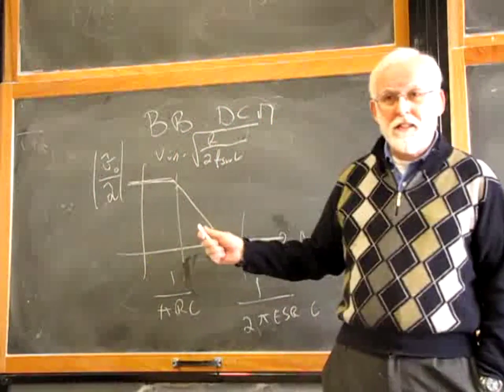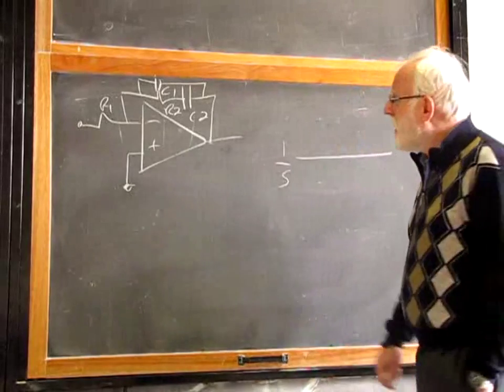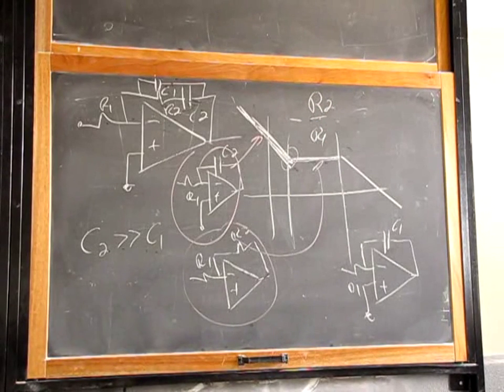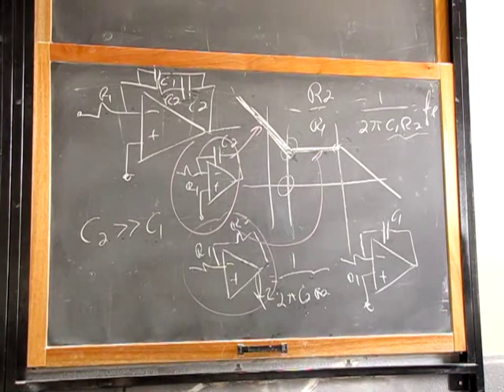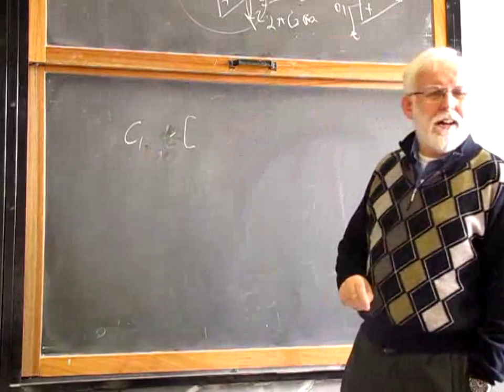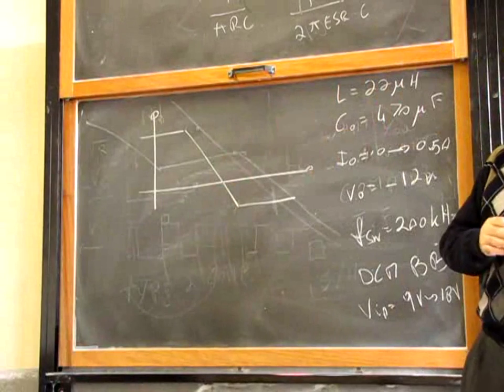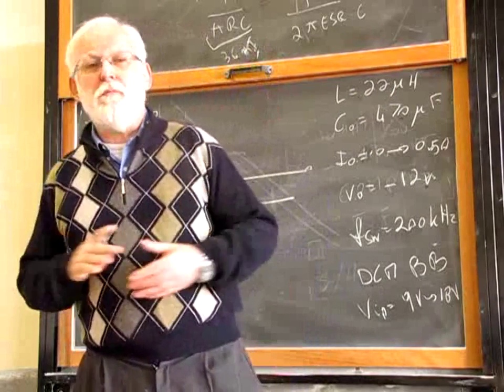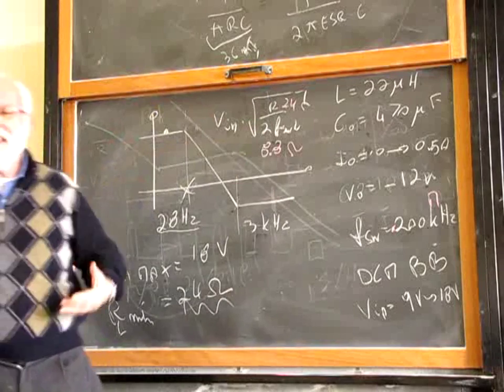Design of a type 2 compensator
Design of a type 2 compensator. Choice of crossover frequency. Circuit design: frequencies and gains function of components. Choice of C1. Numerical example. Determinatiion of BB transfer function.